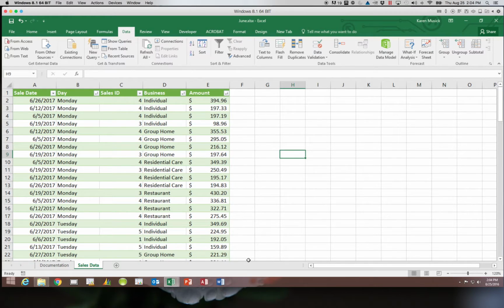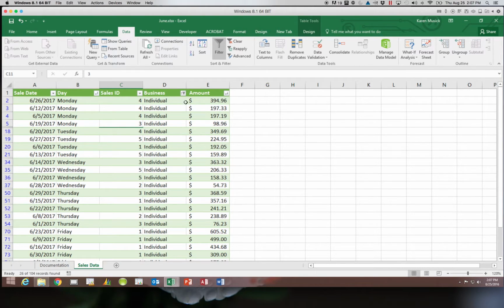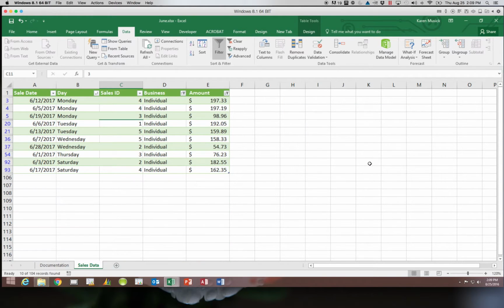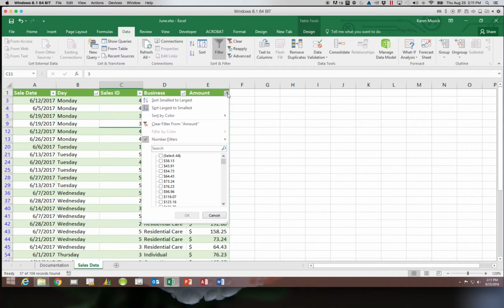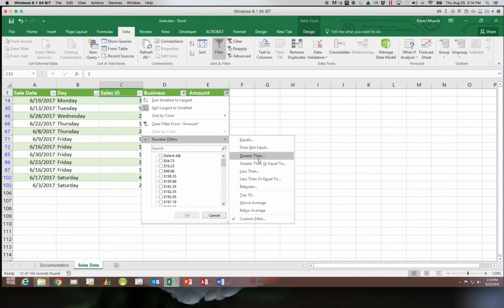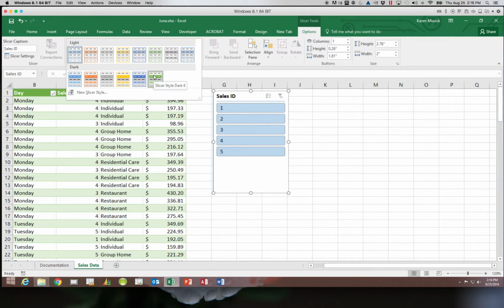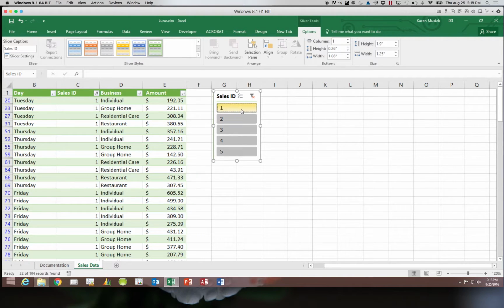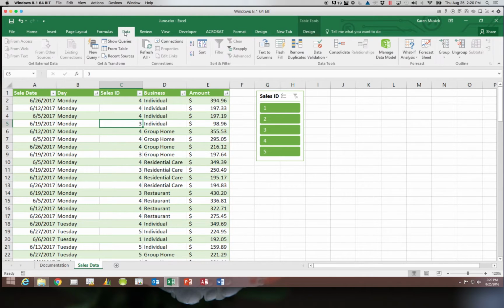Excel 2016 Module 5 Part 4 Tables - Filter & Slicer - 1080p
Excel Tables - Filter and Slicer
1080p format (1920x1080 resolution)